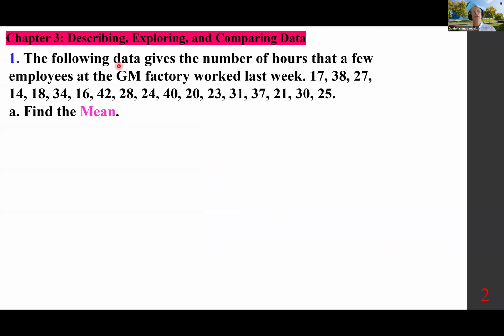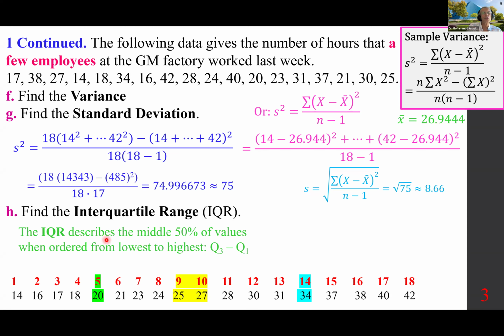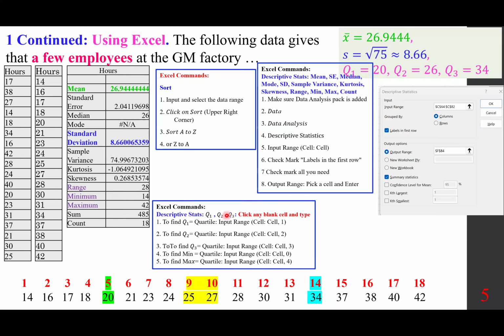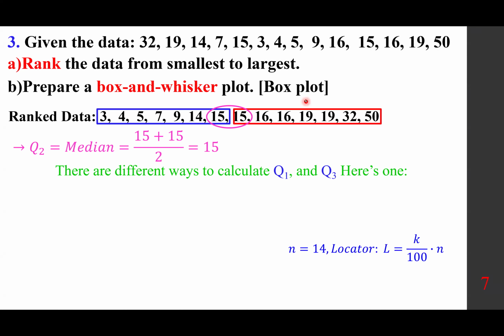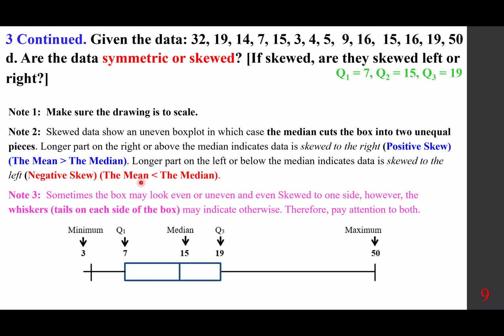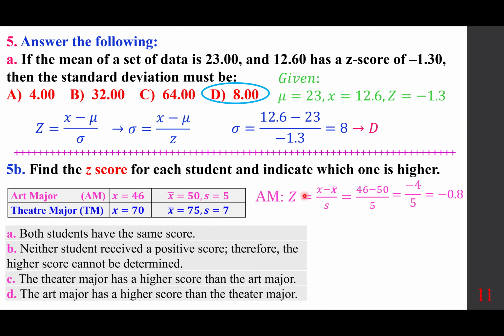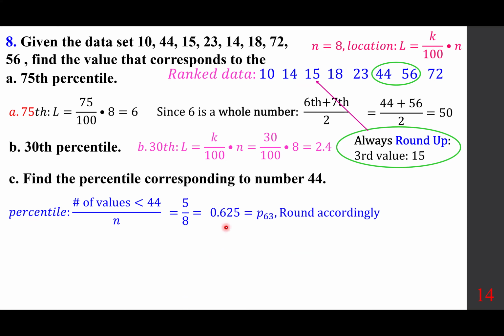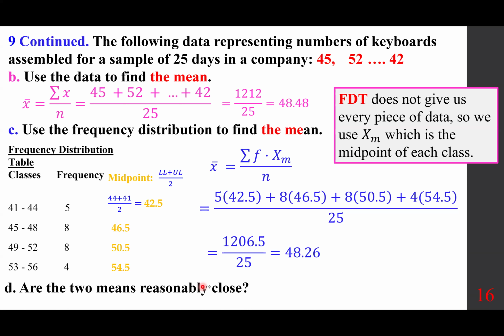2024 Module 1 Practice Test 1 Ch 3: Describing, Exploring, and Comparing Data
2024 Module 1 Practice Test 1 Ch 3: Describing, Exploring, and Comparing Data